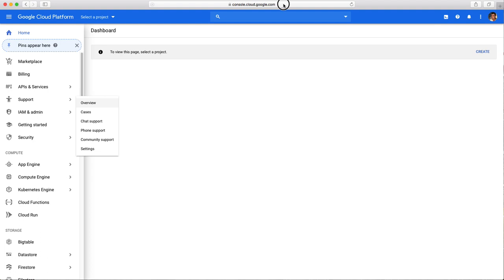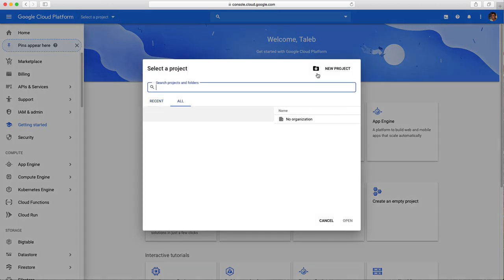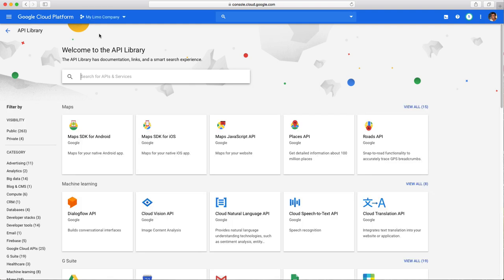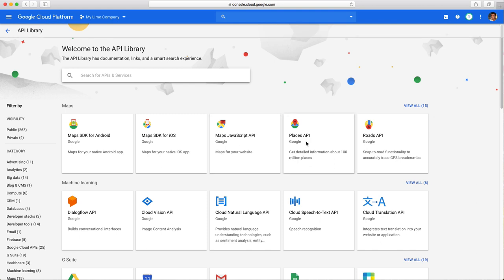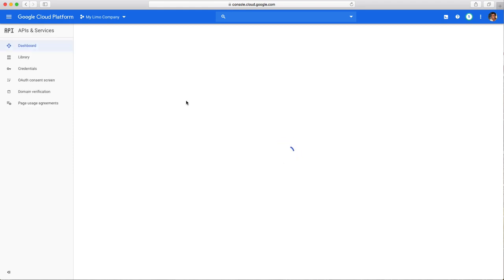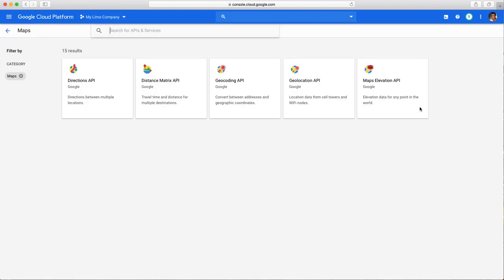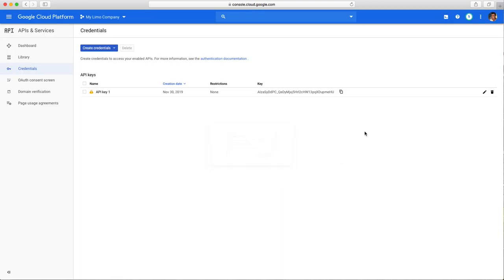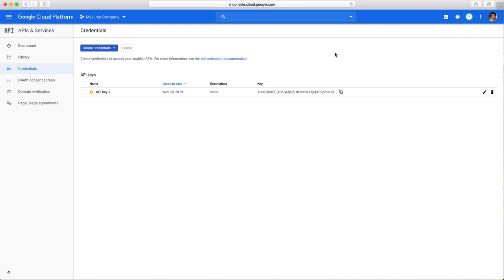Google API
Maps Javascript API
Distance Matrix API
Places API
Geocoding API
Directions API